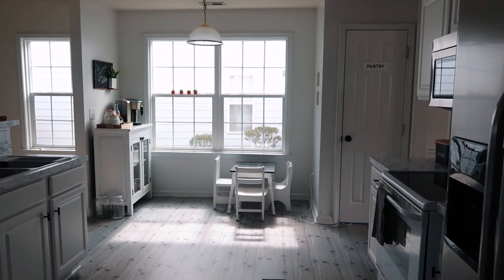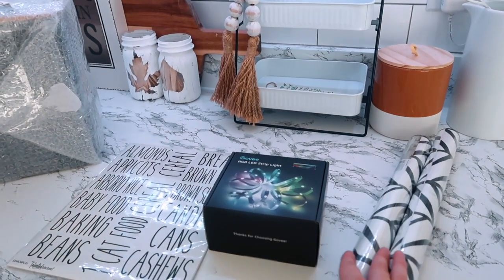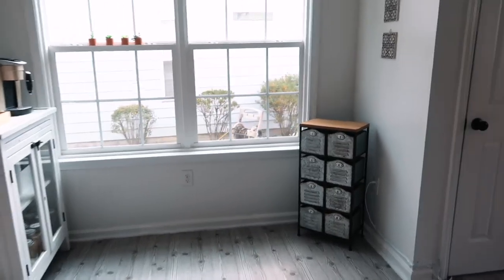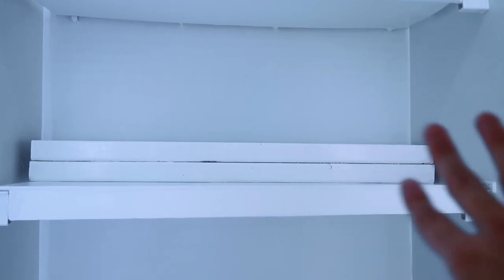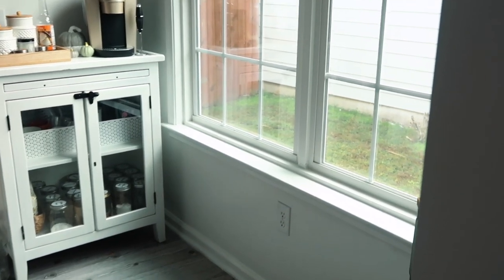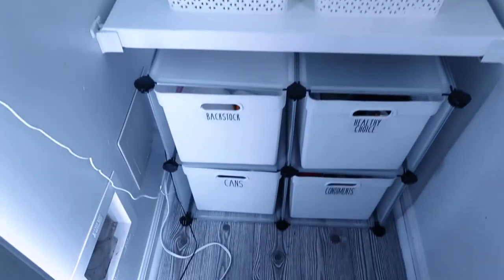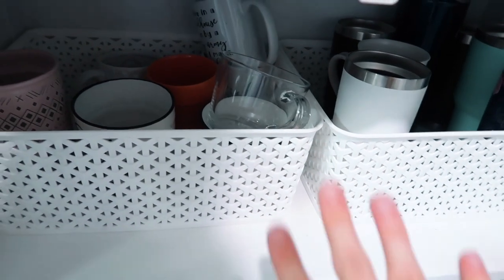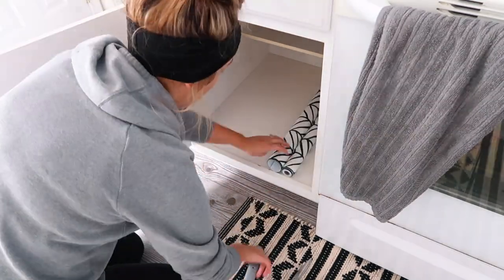Kitchen Organization Ideas Budget Pantry | Clean and Organize With Me | All Day Clean | Part 1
Shop This Video:
Bread Box
Light Strips Under Cabinet
Salt & Pepper Shaker
Labels For Pantry
Contact Paper
Jar Lids

🙋🏻 A little bit about me:

I am a momma of three girls ages 3,4&5! Everly Meadow is five years old, Kylia Quinn is four and Haisley Breeze three. We recently moved 8 hours away from our home state of PA to find new adventures in the state of NC. I post mommy vlogs, cleaning videos, organizing videos, DIY videos, mommy tips, healthy eating videos and much more!

,Adaline

Write Me:
Adaline Zook